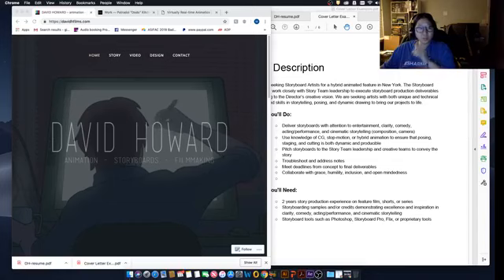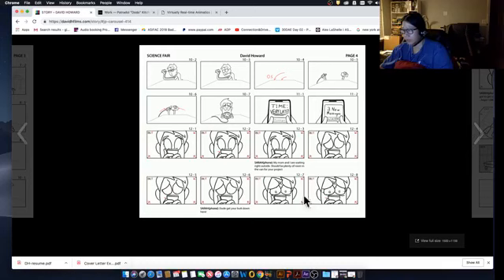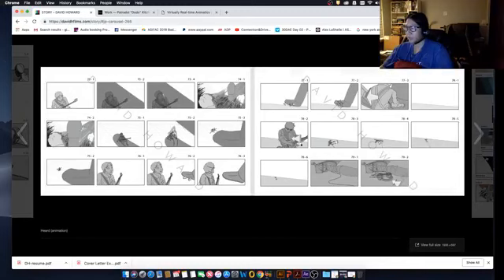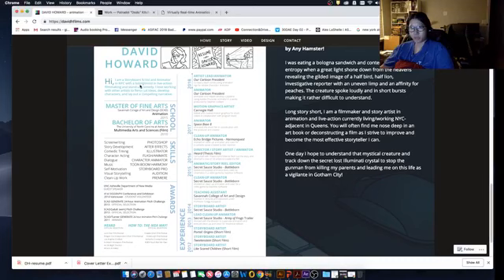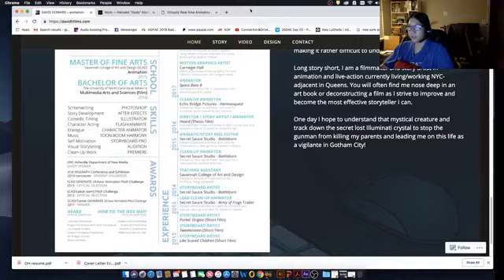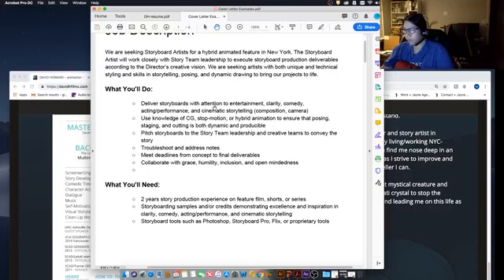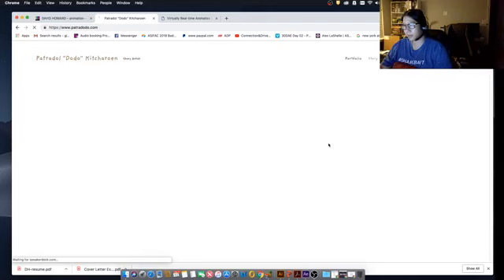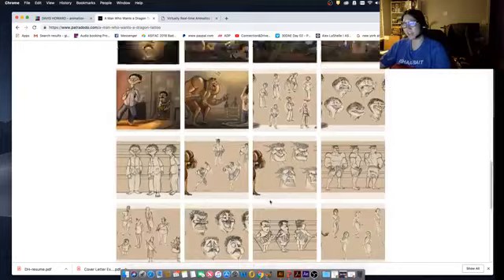Polishing Your Animation Portfolio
Animation producer, Ginger Tontaveetong reviews several art and animation portfolios and share what does and doesn't work for make a good Animation Portfolio.

If you would like to become apart of our community become a member where you can get exclusive content, membership-only classes, discounts and much more

Established in France in 1960, ASIFA International began as one local member organization for animators. We are one of the now over 50 chapters around the world offering screenings, educational programs, job resources, and networking events for enthusiasts, aspiring creatives, and professional creatives in all fields related to animation production. ASIFA-South, the Southeastern US chapter of ASIFA is dedicated to artist visibility, global community, support of STEAM education, entrepreneurship education for artists, promoting diversity, and to promoting inclusion within our local animation industry and internationally.